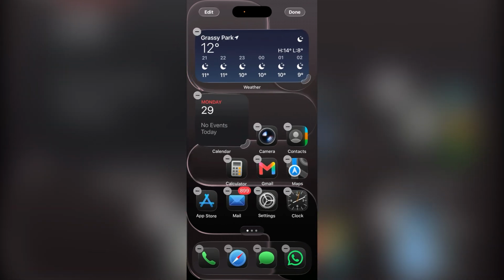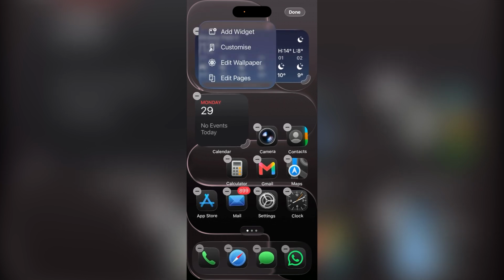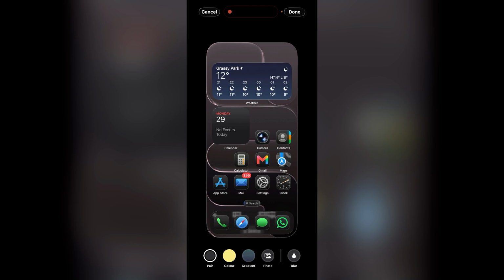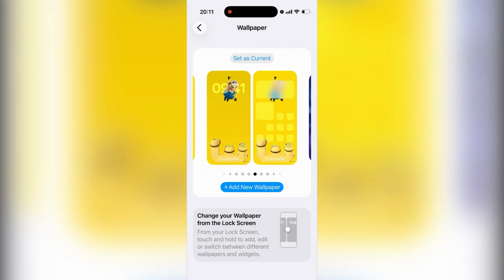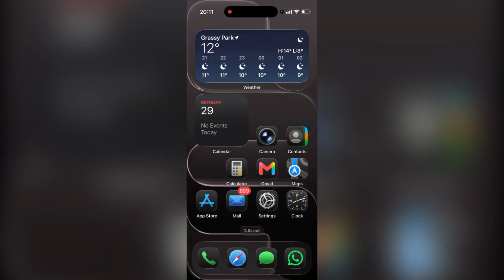iPhone Users Don't Know This Wallpaper Trick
How to change the wallpaper on an iPhone ( Easy ways)

In this video I will show you how to change the wallpaper on your iPhone,this is the most simple tutorial so make sure you pay attention and hit that like button for more